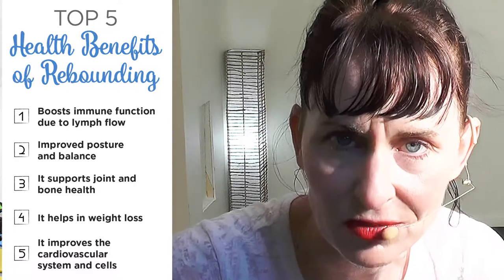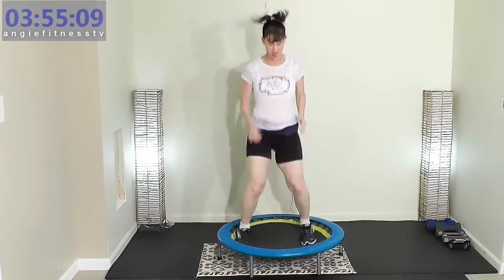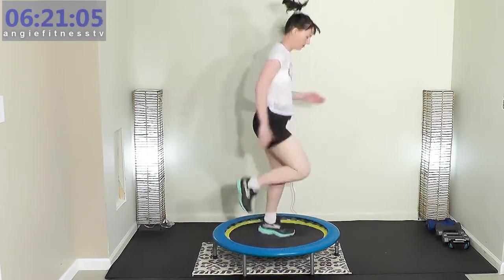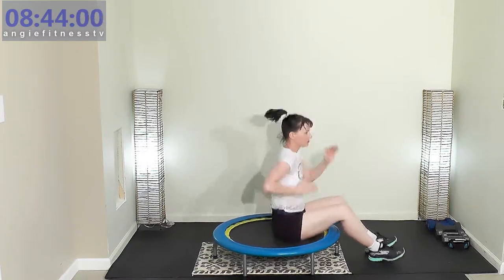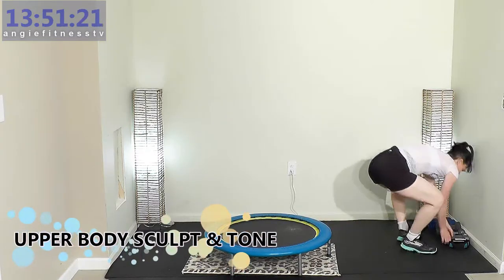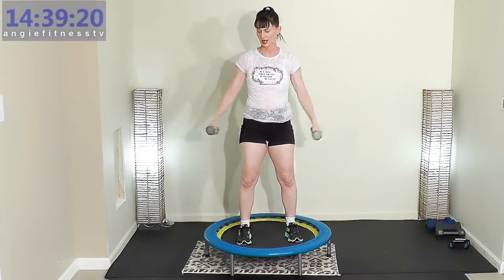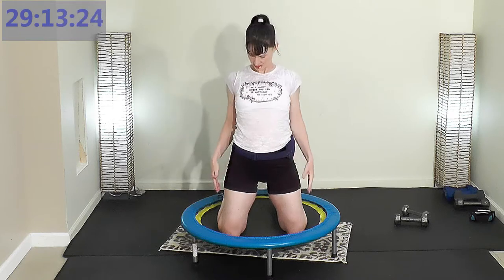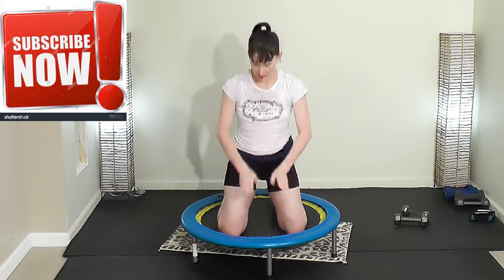30 MINUTE WORKOUT |REBOUNDER WORKOUT | CARDIO + UPPER + LOWER BODY + STRETCH FOCUS | AFT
IF YOU ENJOY MY WORKOUTS, PLEASE CONSIDER SUPPORTING ME:
Join the REBOUND FOR HEALTH Private Facebook group. This is a supportive, nurturing and all inclusive group. Learn all about rebounding .
This low impact Rebounder workout routine includes the following:
2 intervals  cardio (14 minutes NO REPEAT EXERCISES)
5 min upper body
5 min lower body
5 min stretch

↪always consult your physician before beginning any exercise program. Exercise at your own risk.